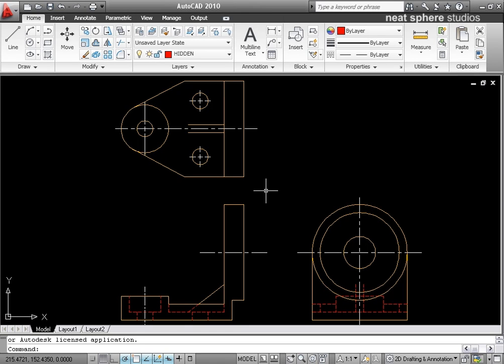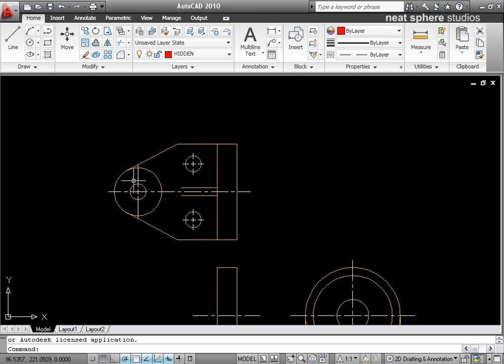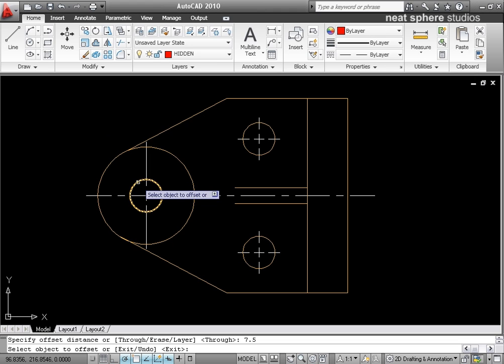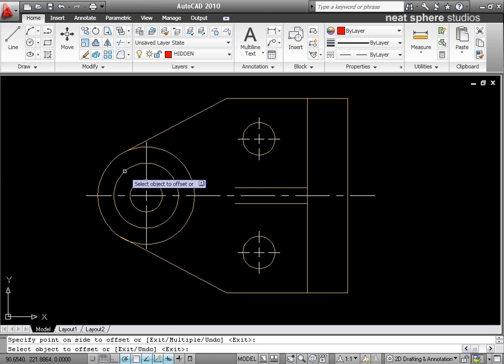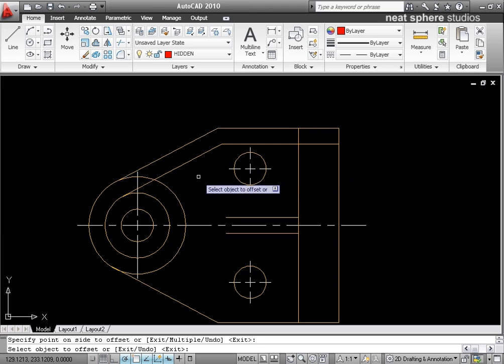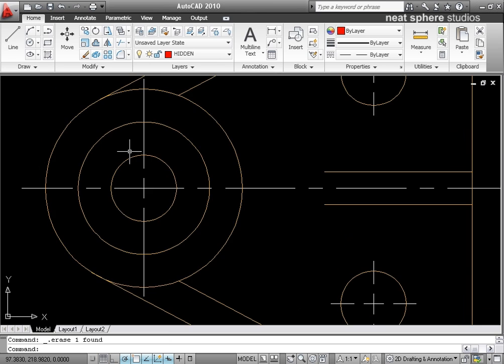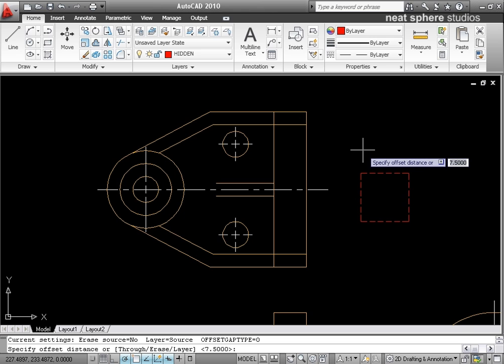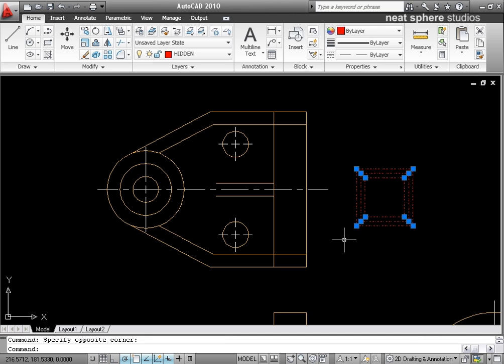Create Parallel Offset Geometry